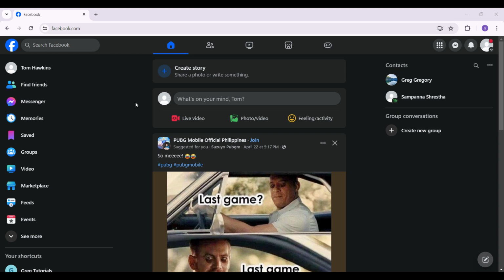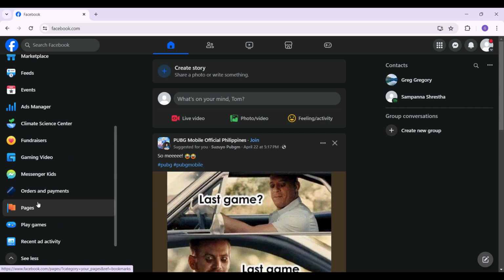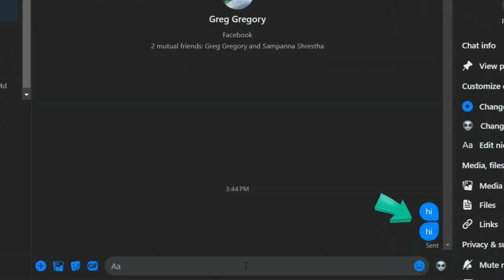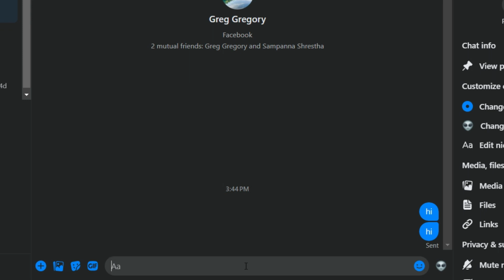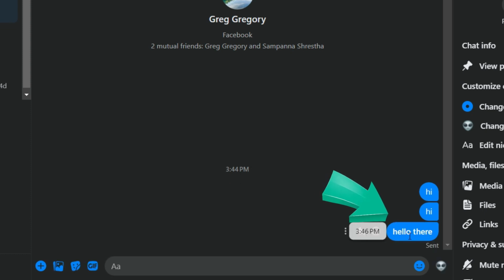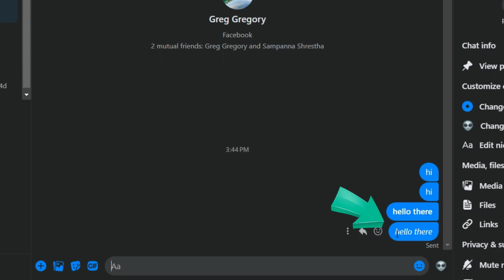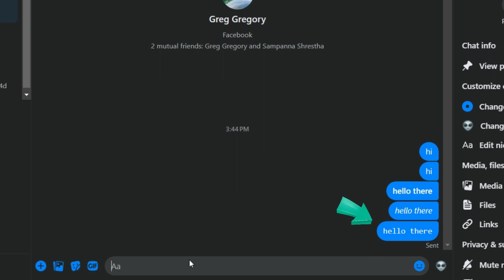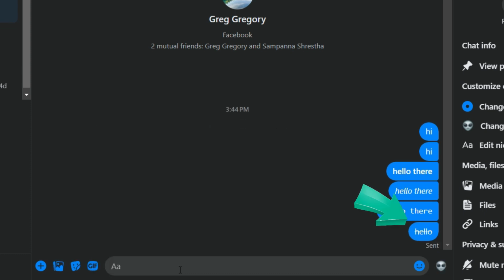How to Format Text on Facebook Messenger 2024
Discover the secrets to formatting text on Facebook Messenger in this concise guide! Whether you want to emphasize a point, add some flair to your messages, or simply have fun with friends, we’ve got you covered. Learn how to use bold, italics, and strikethrough to make your messages stand out. This video is perfect for anyone looking to add a creative touch to their conversations on Messenger. Don't miss out on these easy tricks to enhance your messaging experience. Click play and let's dive in!